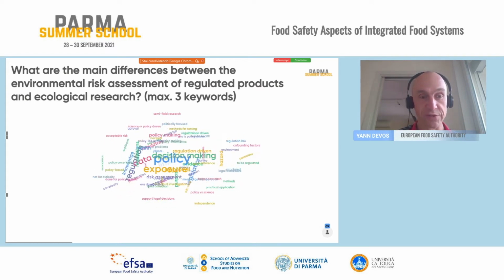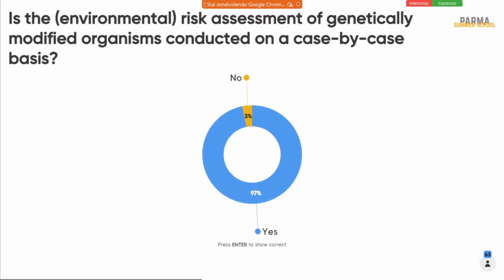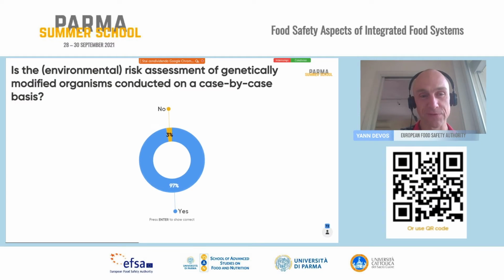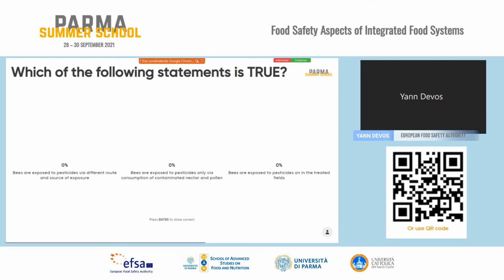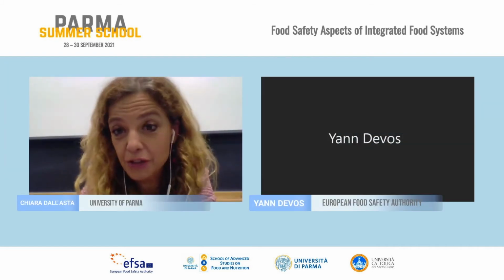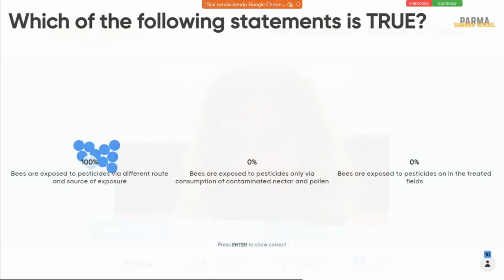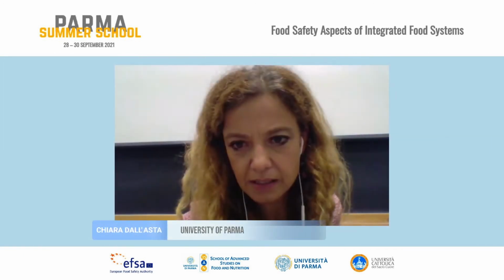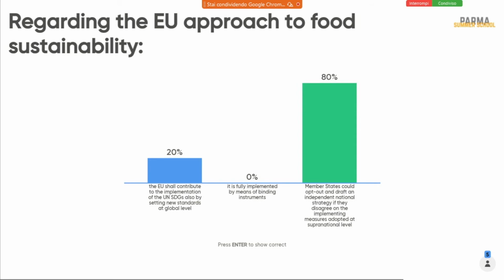PARMA SUMMER SCHOOL 2021: FEEDBACK FROM THE AUDIENCE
Subtitles are available in English, French, German, Italian and Spanish. Click on the setting button to select your preferred language subtitles and then click on “turn on captions” button in the lower right hand corner of the screen.